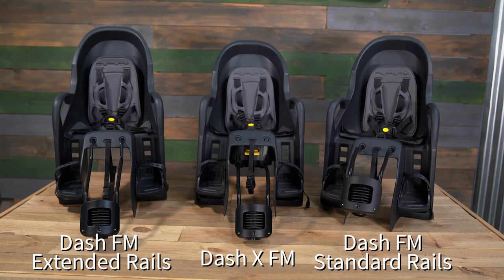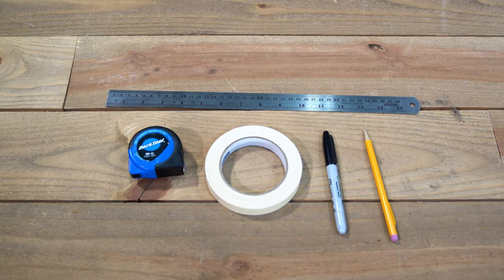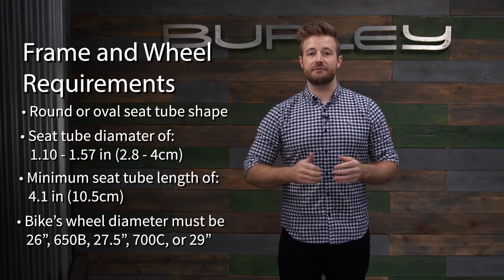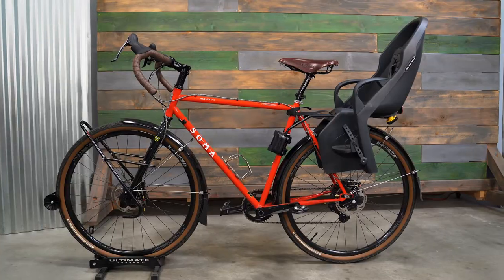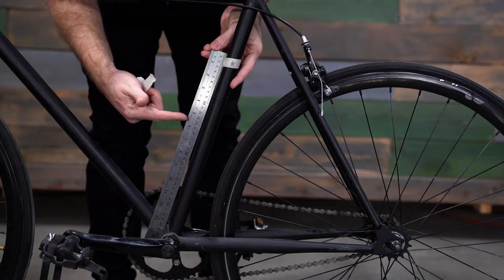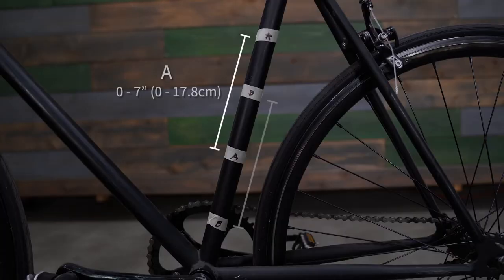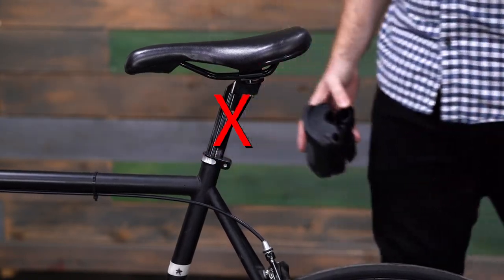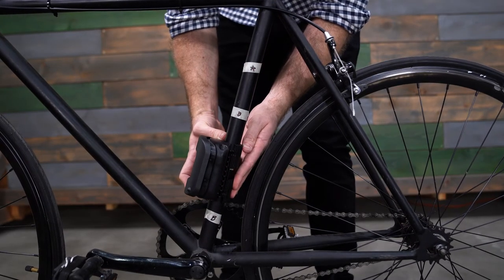Dash FM Child Bike Seat Compatibility | Burley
Discover which Dash FM model is the right fit for your bike with this helpful Fit Guide.